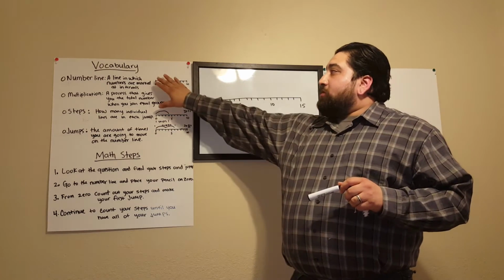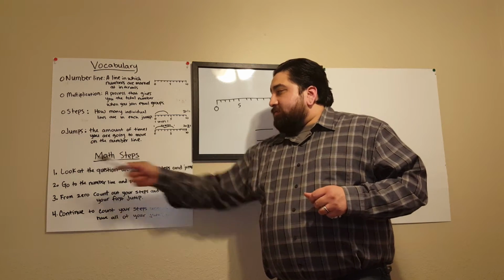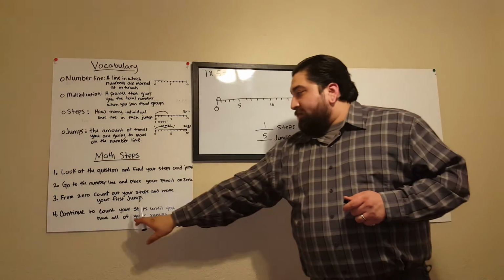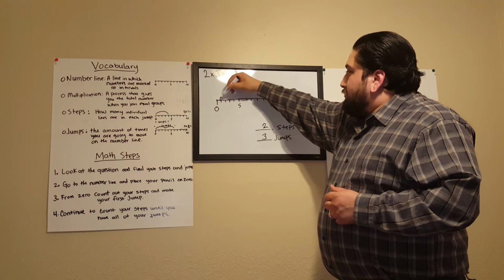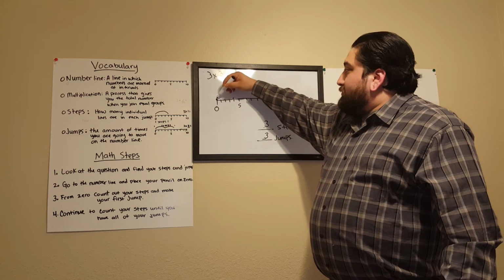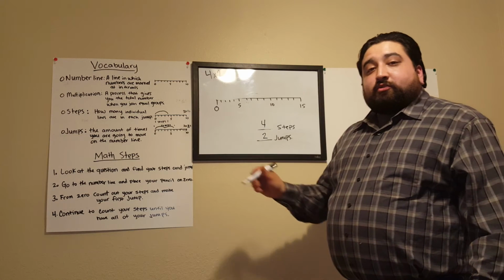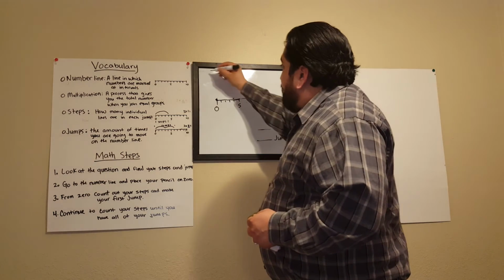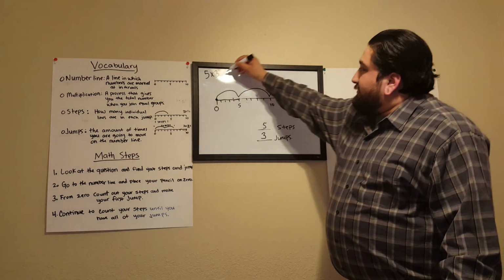Lecture on Multiplication using number lines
This is for my math course